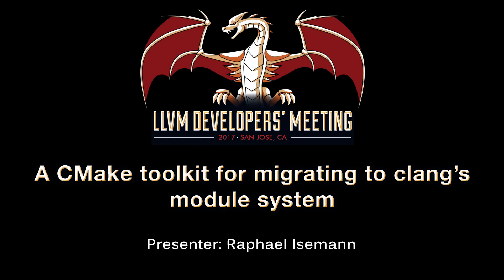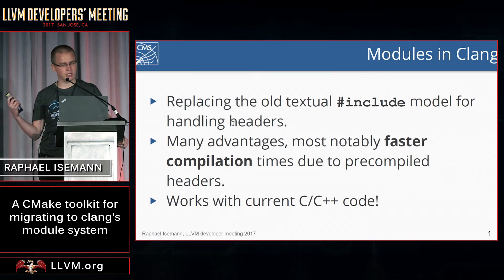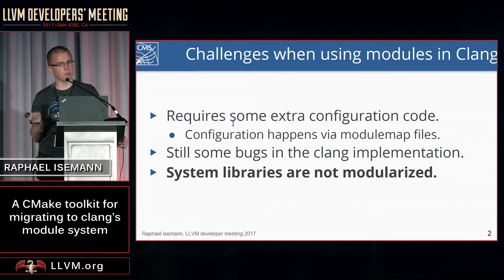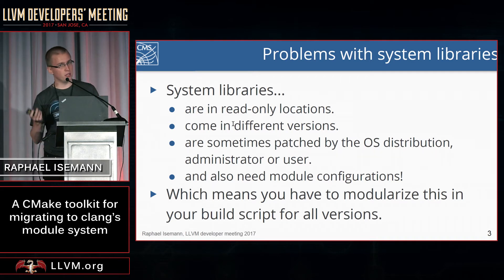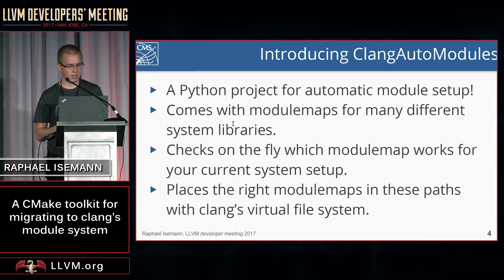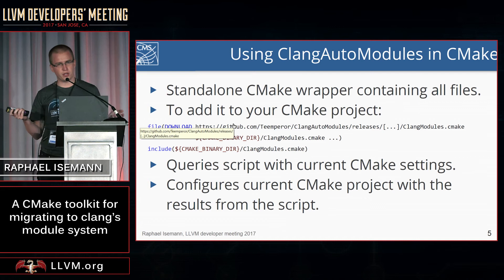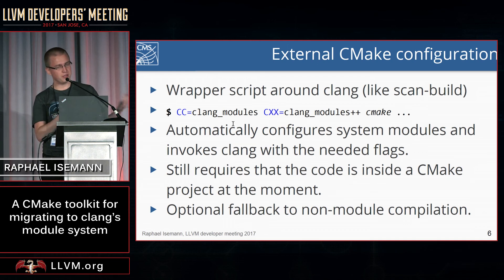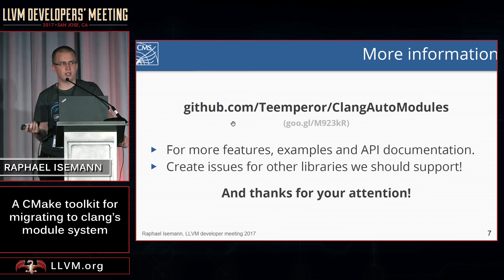2017 LLVM Developers’ Meeting: R. Isemann “A CMake toolkit for migrating C++ projects to clang .. ”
A CMake toolkit for migrating C++ projects to clang’s module system.  - Raphael Isemann

Clang’s module feature not only reduces compilation times, but also brings entirely new challenges to build system maintainers. They face the task to modularize the project itself and a variety of used system libraries, which often requires in-depth knowledge of operating systems, library distributions, and the compiler. To solve this problem we present our work on a CMake toolkit for modularizing C++ projects: it ships with a large variety of module maps that are automatically mounted when the corresponding system library is used by the project. It also assists with modularizing the project’s own headers and performs checks that the current module setup does not cause the build process itself to fail. And last but not least: it requires only trivial changes to integrate into real-world build systems, allowing the migration of larger projects to clang’s module system in a matter of hours.